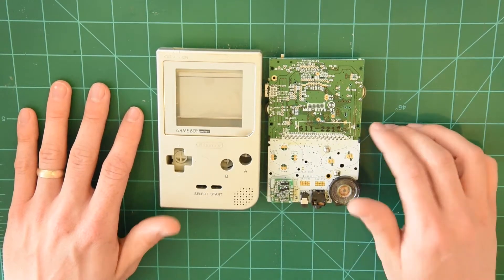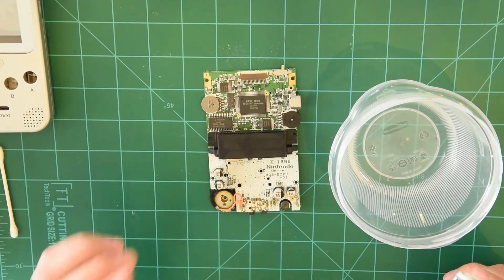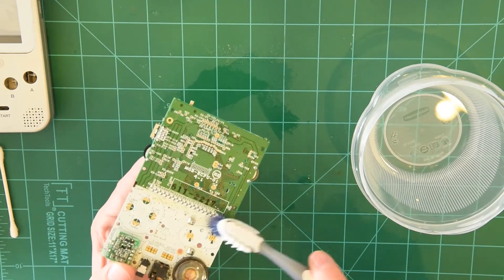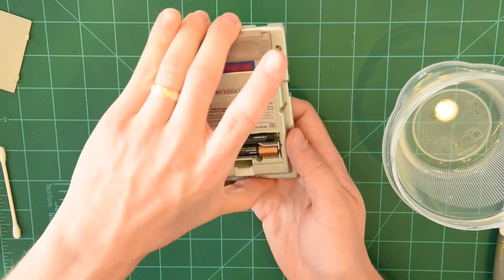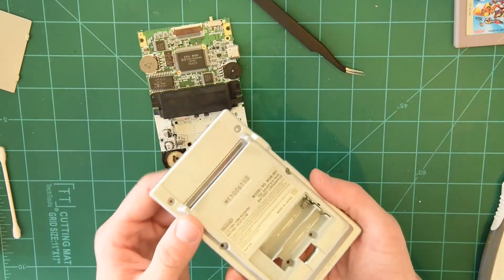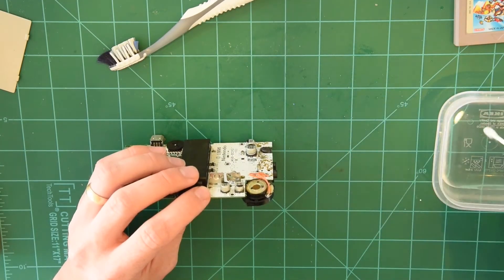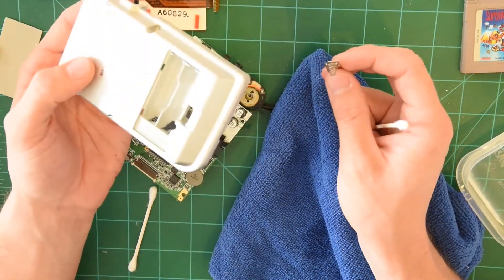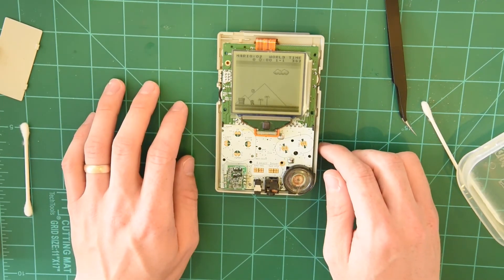GameBoy Pocket Repair Tutorial Part 2/3: The Easiest Way To Fix Almost Any Broken Game Boy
Have a broken Gameboy lying around? Bring it back to life with these two simple tricks! See part one for diagnosis and breakdown. In this video we are exploring possible issues with the motherboard in a straightforward easy to follow method.